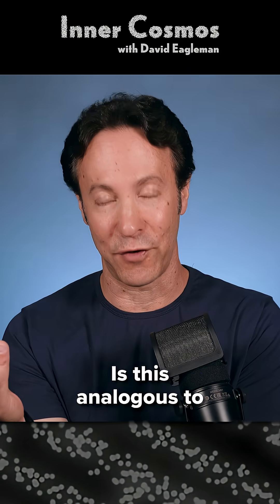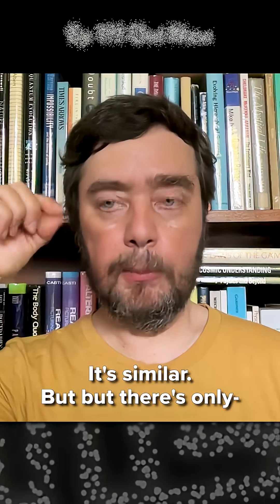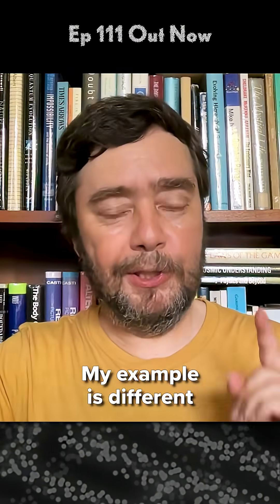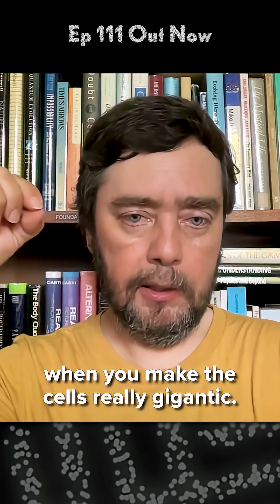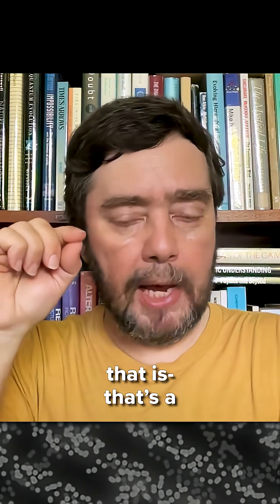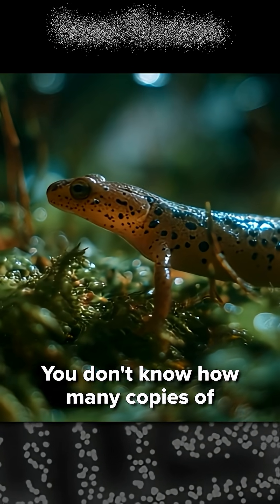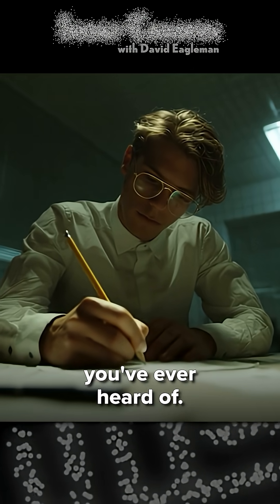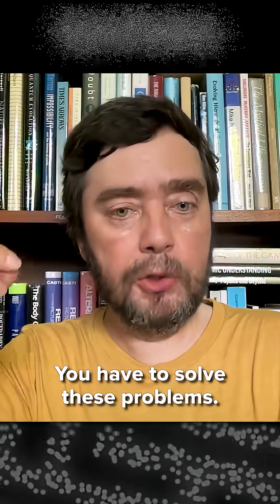How Genetics Are Intelligent | INNER COSMOS WITH DAVID EAGLEMAN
This clip is from Ep 111: Might we be surrounded with undetected minds? (with Michael Levin) | INNER COSMOS